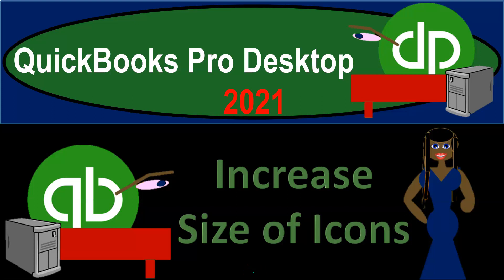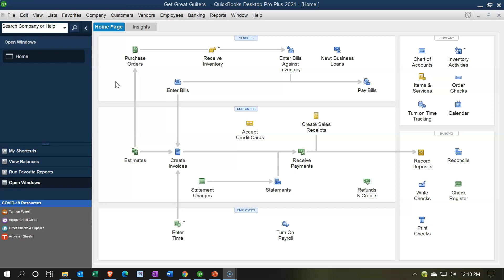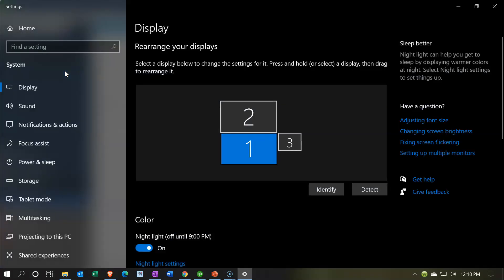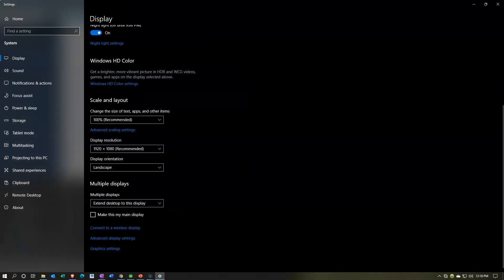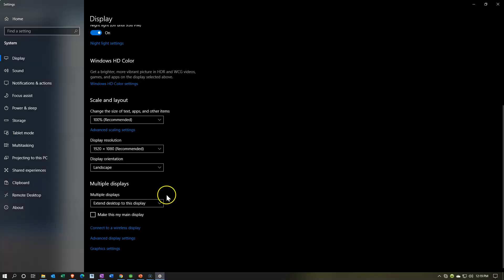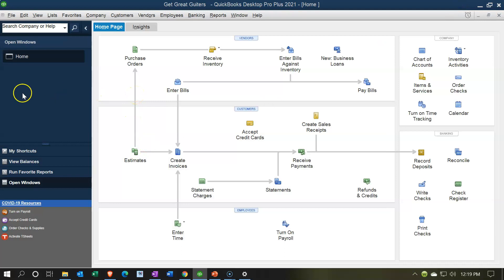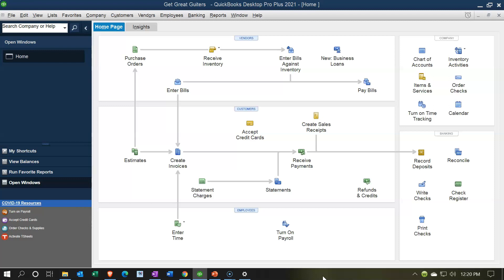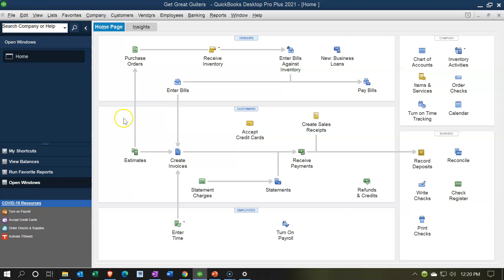Increase Size of Icons 6.12 QuickBooks Pro 2021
Increase Size of Icons